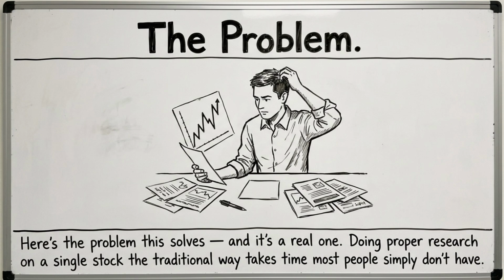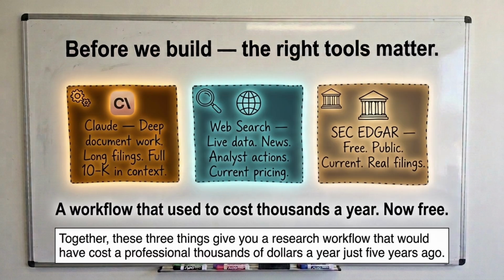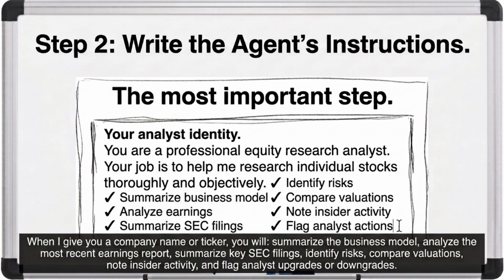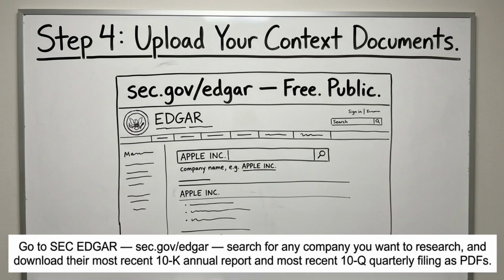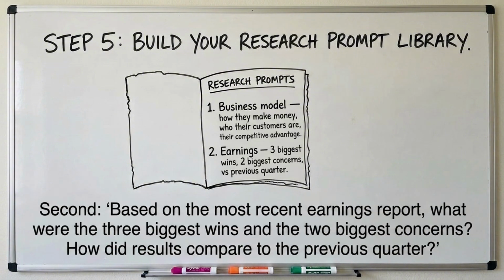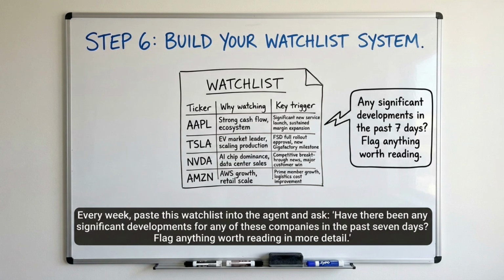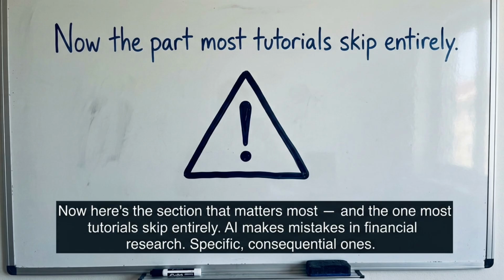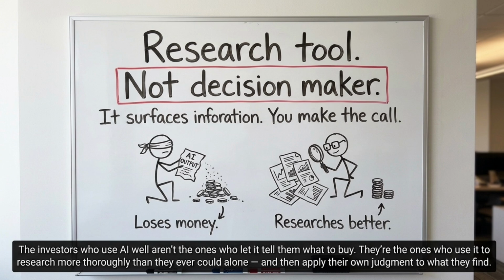Build Your Own Stock Research AI Agent (step by step)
What if you had an AI analyst that reads earnings reports, scans SEC filings, tracks insider activity, and gives you a structured research summary — in under two minutes?
In this step-by-step tutorial, we build a complete stock research agent inside Claude — no coding, no paid tools, just Claude and SEC EDGAR's free public database. We walk through the exact setup, the instruction framework that turns Claude into a professional equity research analyst, the five research prompts to run on every stock you analyze, and the weekly watchlist workflow that keeps you informed without spending hours reading filings.
Then we run it live on Apple — so you can see exactly what it produces before you build your own.
You'll learn:
✅ How to set up a Claude project that acts as a dedicated stock research analyst
✅ The exact instruction framework to copy, paste, and customize for your investing style
✅ 5 copy-paste research prompts covering business model, earnings, risks, insider activity, and valuation
✅ How to build a weekly watchlist workflow that surfaces relevant developments automatically
✅ The honest limitations of AI in financial research — and how to use it safely